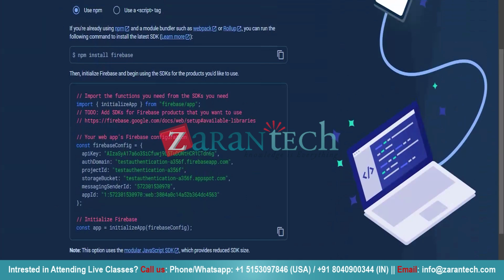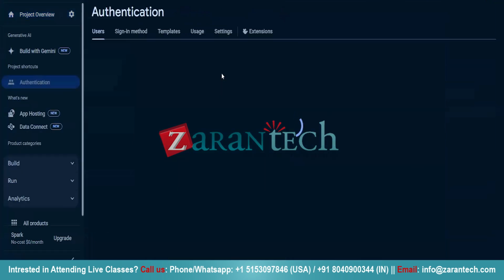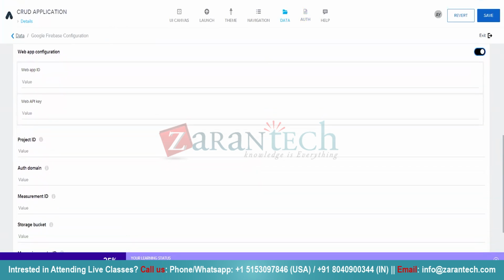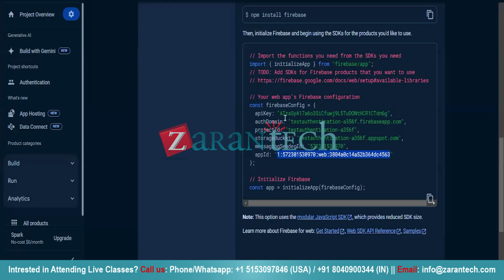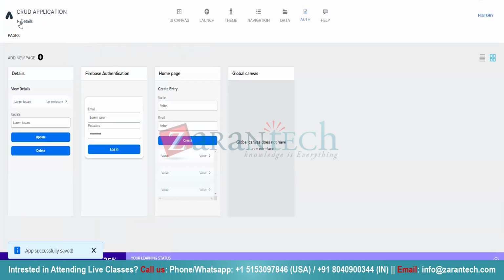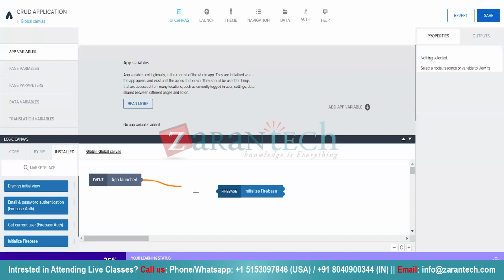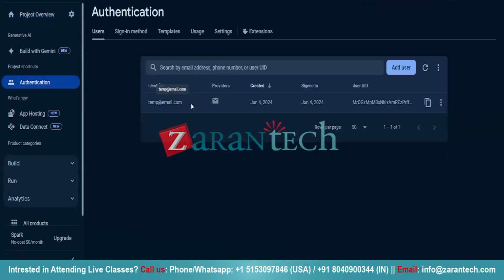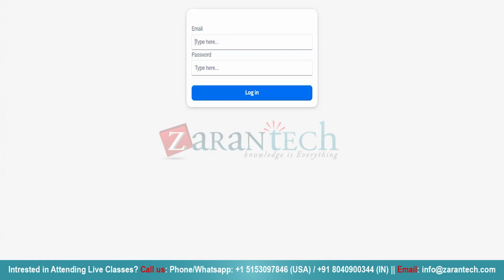How to Handle User Authentication in SAP Build | ZaranTech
In this video, on How to Handle User Authentication in SAP Build, we'll learn about the crucial aspects of managing user authentication within the SAP Build environment. We'll delve into the steps necessary to secure your applications, ensuring that only authorized users have access to sensitive information and functionalities.

✅ What is SAP Build?
SAP Build is a suite of tools provided by SAP to help organizations develop, customize, and deploy business applications with a low-code/no-code approach. It aims to enable both technical and non-technical users to create enterprise-grade applications, automate processes, and design business sites with minimal programming skills.

👉Specialized Knowledge
👉Industry Recognition
👉Increased Efficiency
👉Better Decision-Making
👉Adaptability
👉Networking Opportunities
👉Personal Development
👉Job Security

👉 Assessments
👉 Lab Documents
👉 E-Books
👉 Certification Guides
👉 Configuration Docs
👉 Cheat Sheet